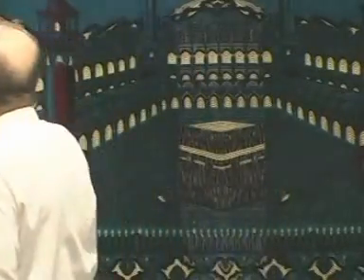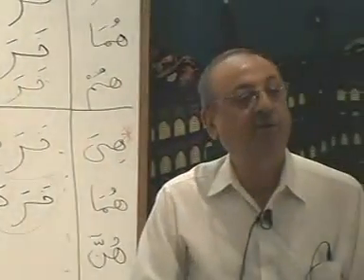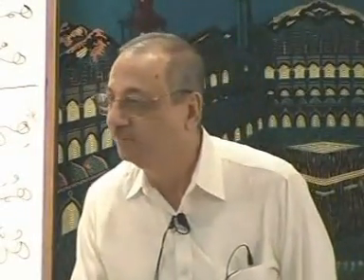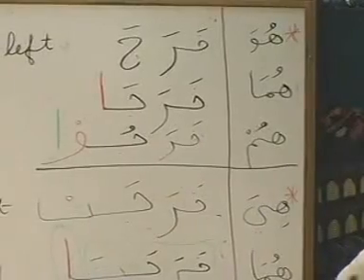Arabic Course - Lesson 4 Part 1( verb revision )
This Course has been designed to teach the Arabic language inspired by one of the most popular courses being used today - the Madinah Book Series by Dr V Abdur Rahim. This course will contain everything an individual needs to learn the Arabic Language (Classical and Modern Standard) from complete beginner to an intermediate level Insha'Allah (God Willing).

Our Arabic tutors are ready to answer all of your questions.